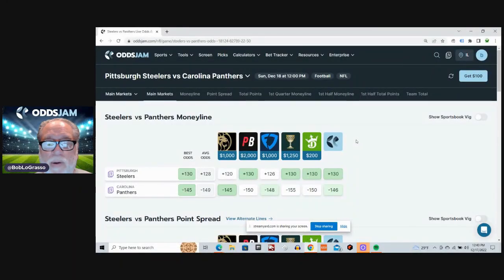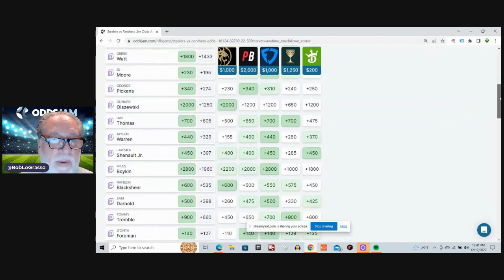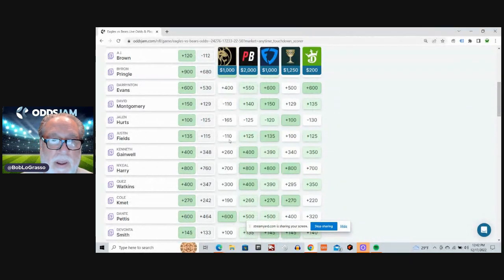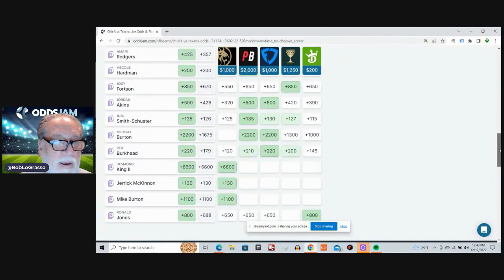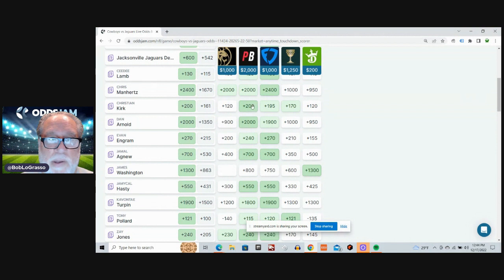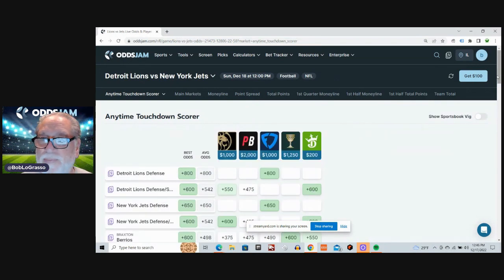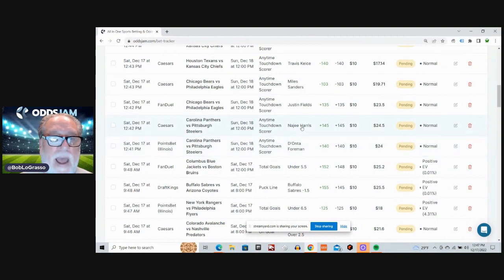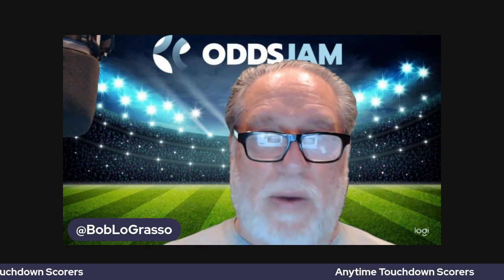NFL Best Bets Week 15 | Sunday Early Games | Anytime Touchdown Scorers 12/18/22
Sign up for BetMGM sportsbook for a $1,000 risk free bet available in (IA, WY, NJ, PA, AZ, CO, IN, LA, DC, MI, IL)

Bob uses the tools at OddsJam to find the best odds for his week 15 NFL anytime touchdown scorers for the early Sunday games. Bob is using his anytime touchdown scorer model to find the players who have the best chance to score a touchdown during week 15.

Bob finds the best odds using OddsJam for his best bets on the anytime touchdown scorers this week.  It is important to line shop for the anytime touchdown scorers because there can be a lot of discrepancies in the lines.